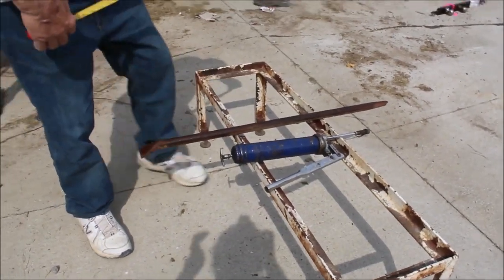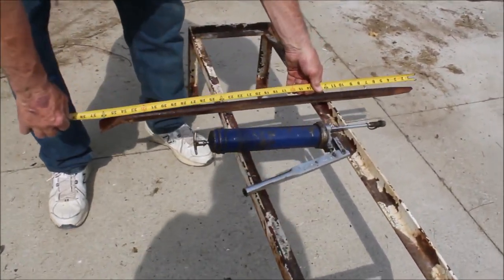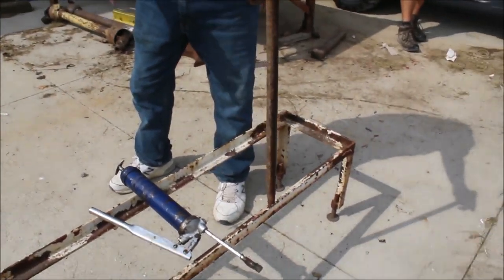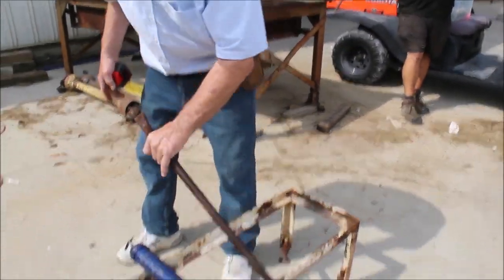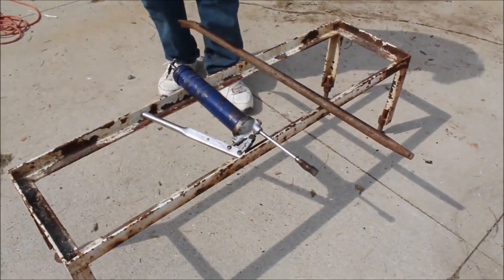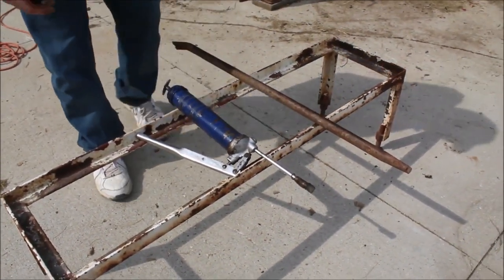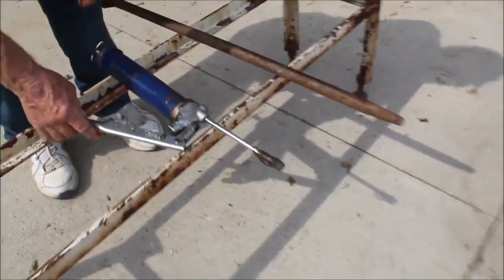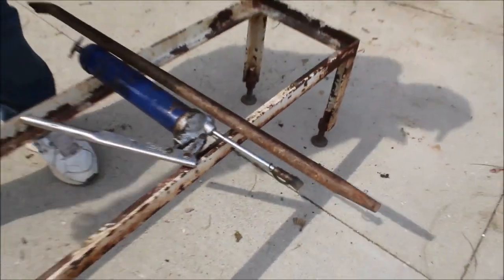CUSTOM MADE/ LINCOLN PRY BAR, GREASE GUN For Sale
Custom Made Pry Bar -36inch Long, Lincoln Grease Gun *See Pics & Video For More Details *Sells Absolute! ~Please Read Terms & Conditions Before Bidding*